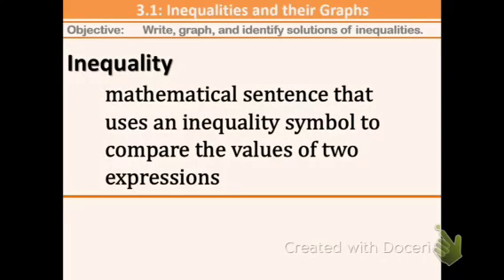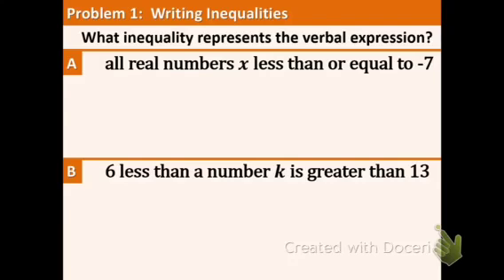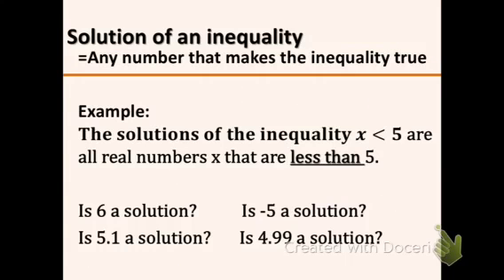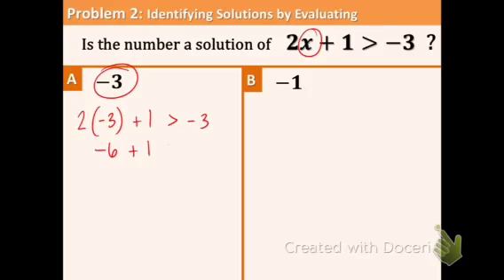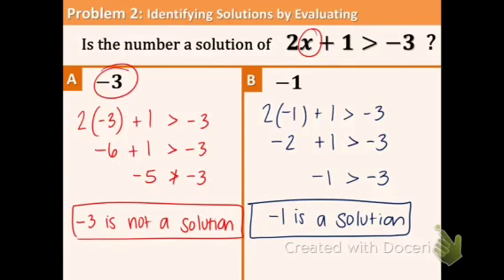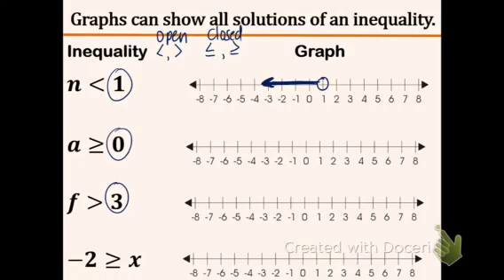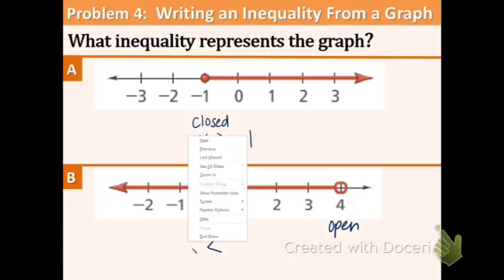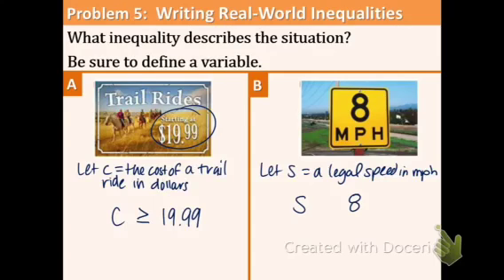Algebra 1: 3.1: Inequalities and Their Graphs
Objective: I can write, graph, mad identify solutions of inequalities.